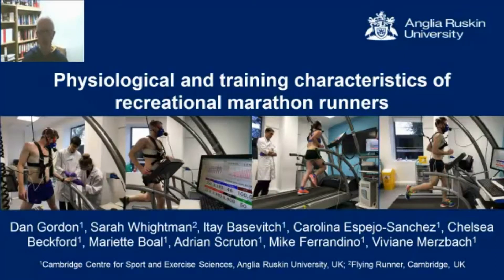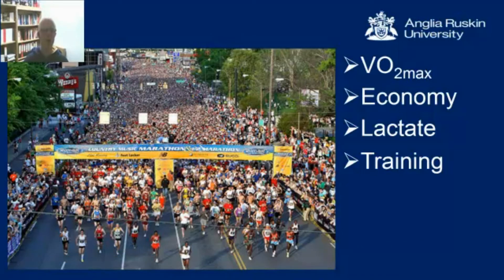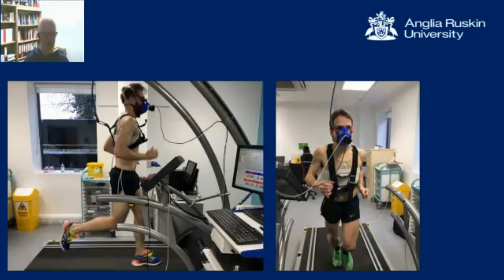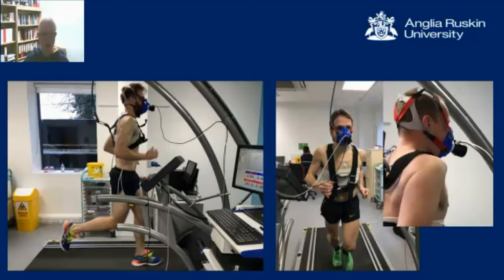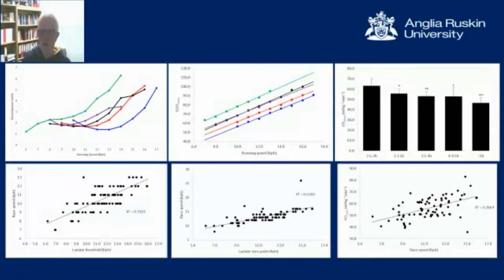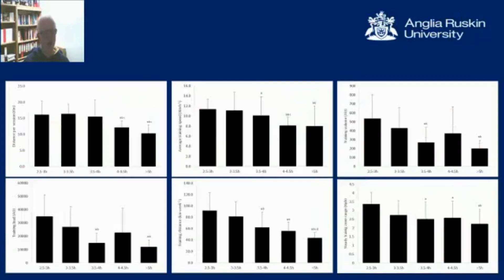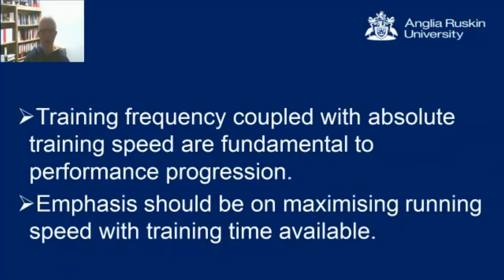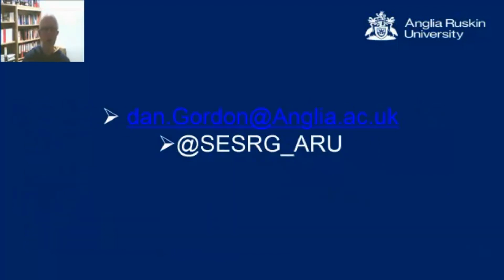Recreational marathon training and physiology - Video abstract ID 141657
Video abstract of original research type paper “Physiological and training characteristics of recreational marathon runners” published in the Open Access Journal of Sports Medicine by authors Dan Gordon, Sarah Wightman, Itay Basevitch et al.

All participants of this video gave consent for their images to be used.

Purpose: The aim of this study was to examine the physical and training characteristics of recreational marathon runners within finish time bandings (2.5–3 h, 3–3.5 h, 3.5–4 h, 4–4.5 h and greater than 4.5 h).

Materials and methods: A total of 97 recreational marathon runners (age 42.4 ± 9.9 years; mass 69.2 ± 11.3 kg; stature 172.8 ± 9.1 cm), with a marathon finish time of 229.1 ± 48.7 min, of whom n = 34 were female and n = 63 were male, completed an incremental treadmill test for the determination of lactate threshold (LT1), lactate turn point (LT2) and running economy (RE). Following a 7-min recovery, they completed a test to volitional exhaustion starting at LT2 for the assessment of VO2max. In addition, all participants completed a questionnaire gathering information on their current training regimes exploring weekly distances, training frequencies, types of sessions, longest run in a week, with estimations of training speed, and load and volume derived from these data.

Results: Training frequency was shown to be significantly greater for the 2.5–3 h group compared to the 3.5–4 h runners (P less than 0.001) and greater than 4.5 h group (P = 0.004), while distance per session (km⋅session–1) was significantly greater for the 2.5–3 h group (16.1 ± 4.2) compared to the 3.5–4 h group (15.5 ± 5.2; P = 0.01) and greater than 4.5 h group (10.3 ± 2.6; P = 0.001). Race speed correlated with LT1 (r = 0.791), LT2 (r = 0.721) and distance per session (r = 0.563).

Conclusion: The data highlight profound differences for key components of marathon running (VO2max, LT1, LT2, RE and % VO2max) within a group of recreational runners with the discriminating training variables being training frequency and the absolute training speed.